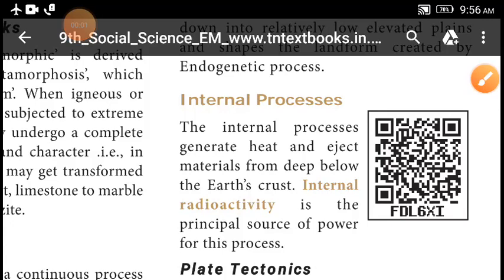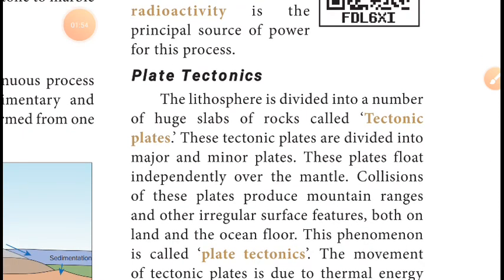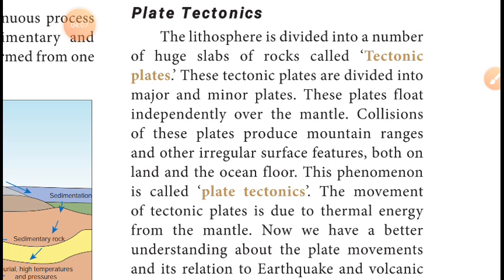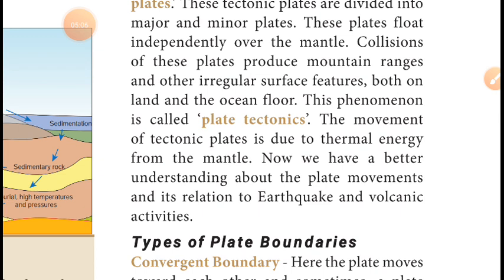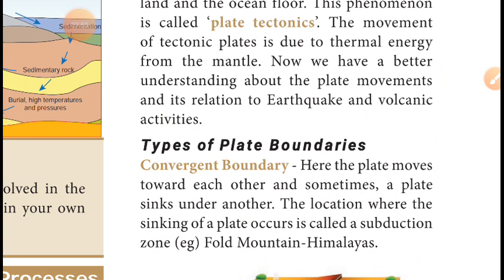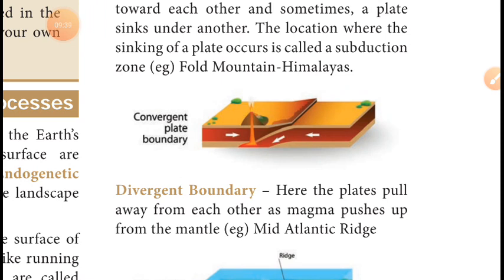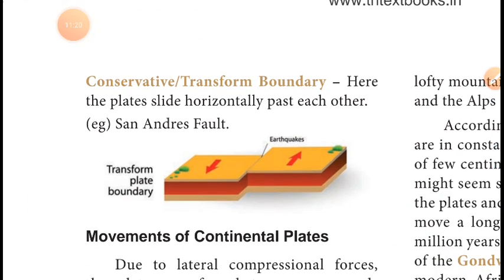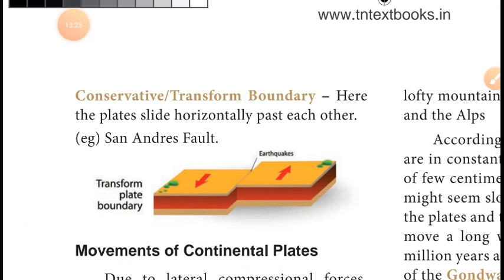IX -STD - Social Science - Geo lesson 1, internal processes